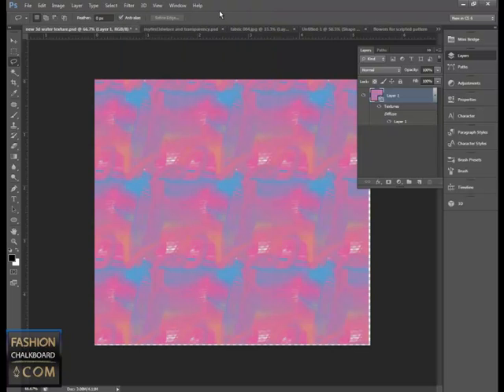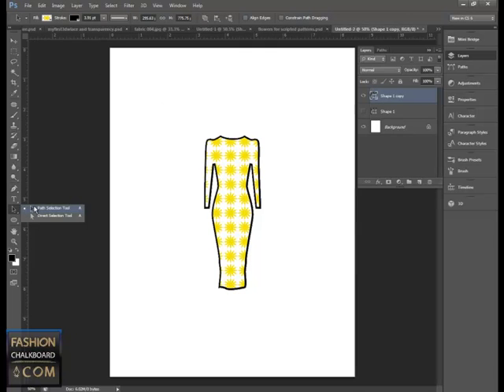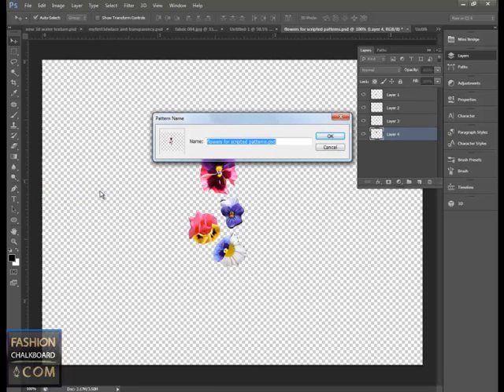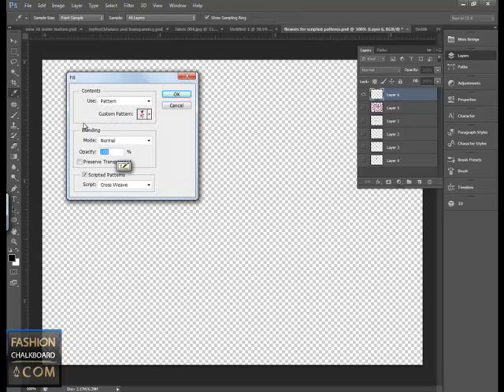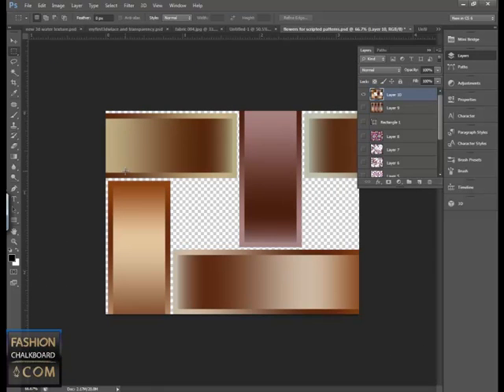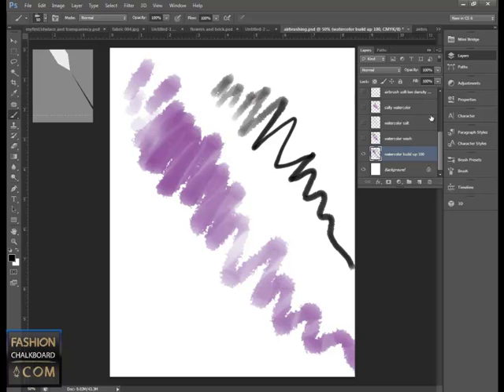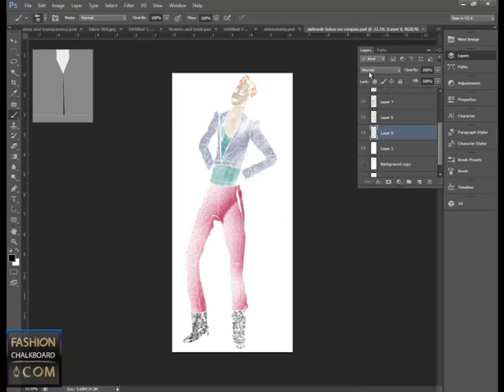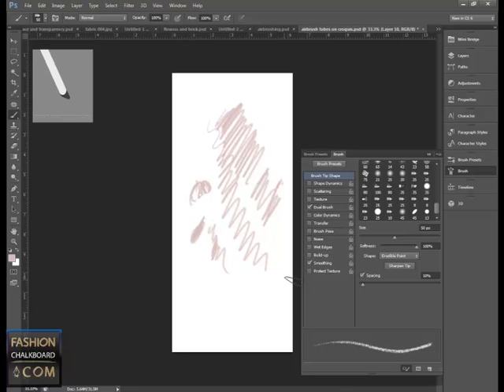New features in Photoshop CS6 for fashion designers and textiles designers Part 1/3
I have broken down the new features of Photoshop CS6 into 3 videos, the first one is quite long as I demonstrate new brushes such as airbrush and erodible tip brushes, I go into showing a variety of scripted patterns from inter wovens to spiral and symmetrical. I also start the first video of by showing how Photoshop CS6 let's you use vectors quite conveniently similar to Illustrator. Fashion flats and stitches anyone?

Tell me what you think and let me know if you would like any of the files for download, visit and chat with me